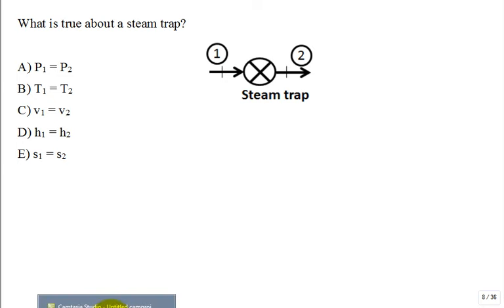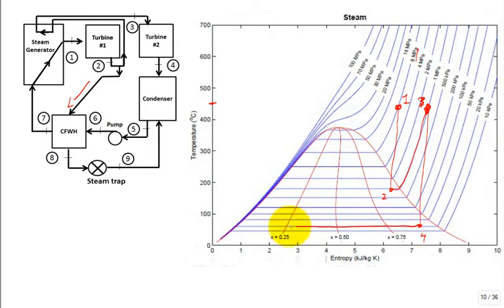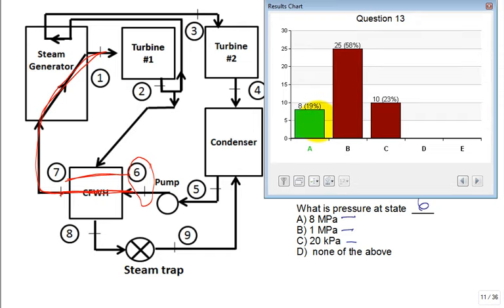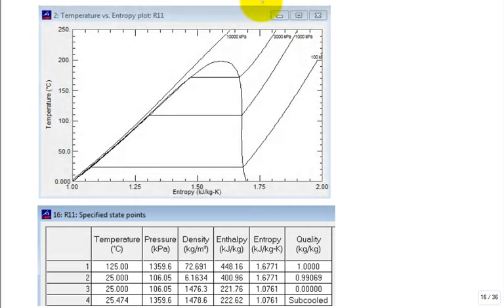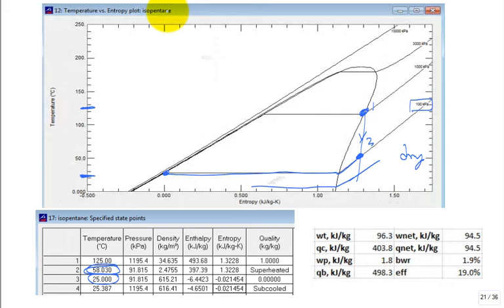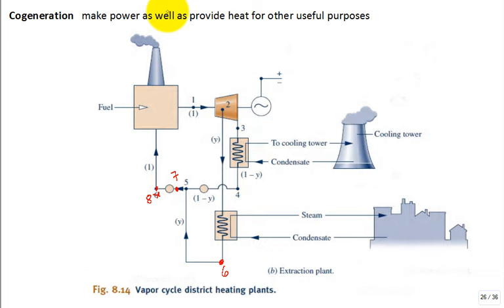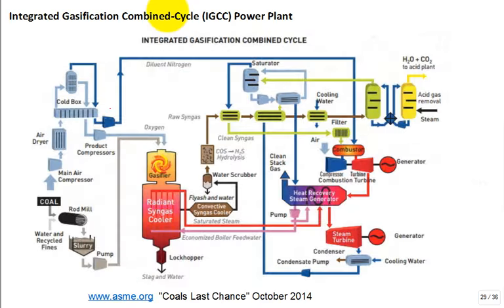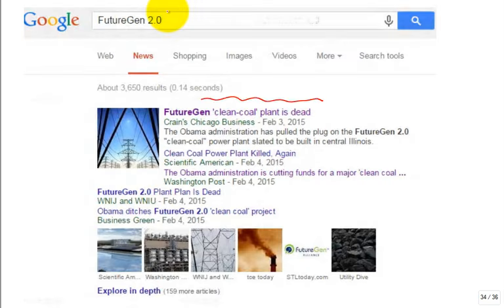Vapor Power 3b Summer2015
vapor power cycle